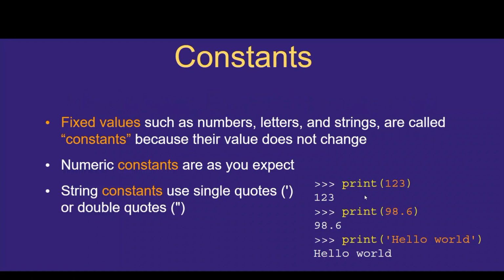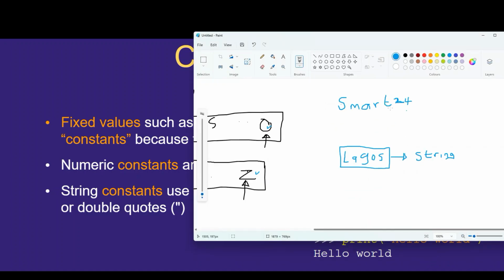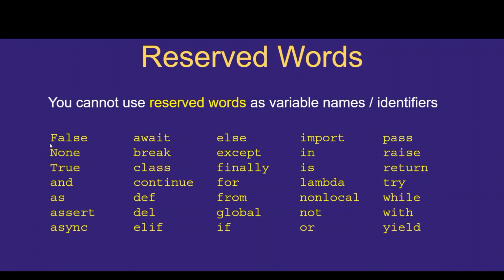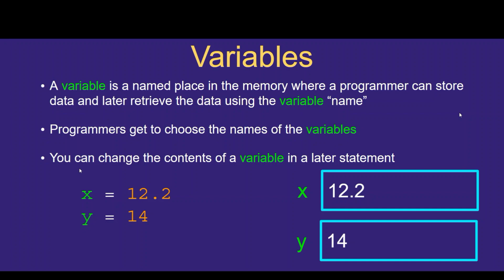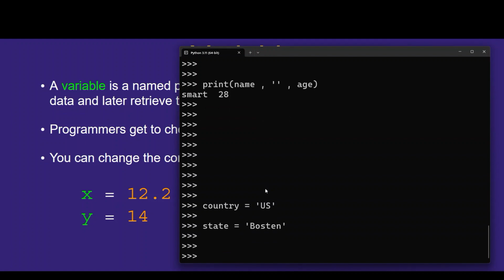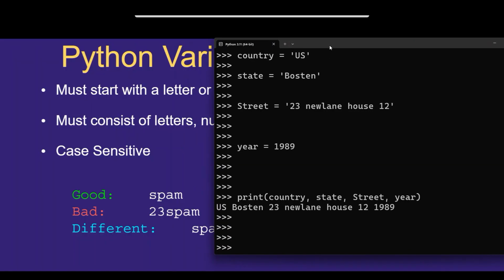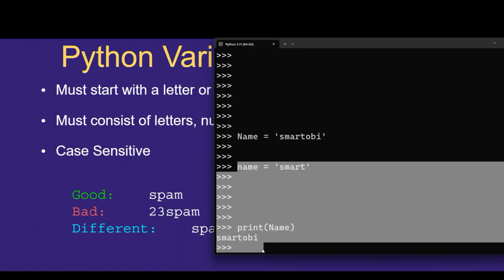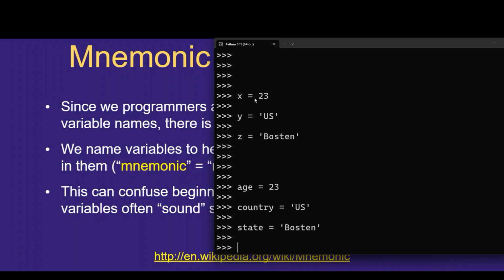Python-Class-3 On Variables, Expressions, and Statements in Python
In this comprehensive Python tutorial, we delve into the fundamental concepts of variables, expressions, and statements.

We cover everything from understanding constants and reserved words to mastering variable naming conventions and the rules that govern Python variables.
Through practical live coding sessions and lab exercises, you'll learn how to construct assignment statements, create expressive and meaningful variable names using mnemonic techniques, and compose numerical expressions while understanding the crucial concepts of order of evaluation and operator precedence rules.

 Whether you're a beginner looking to establish a solid foundation or an intermediate learner aiming to reinforce your Python skills, this video provides essential insights and hands-on practice to help you write efficient Python code.

Key Area
Python variables tutorial
Python expressions and statements
Python variable rules
Python mnemonic variable names
Python assignment statement example
Python numerical expressions tutorial
Operator precedence in Python